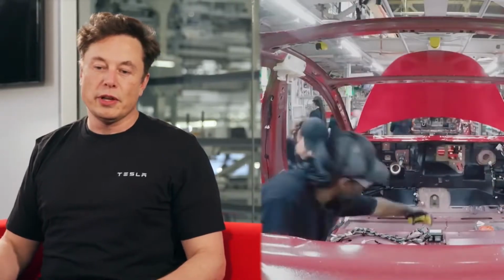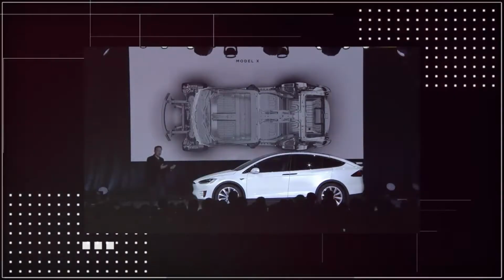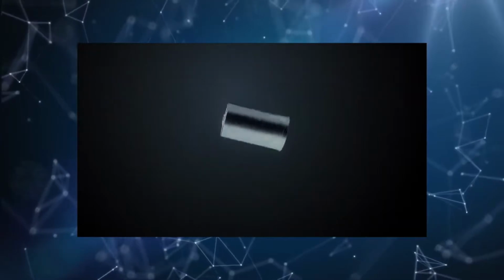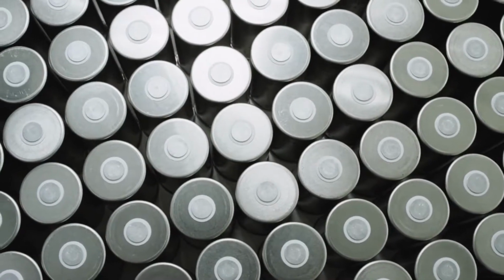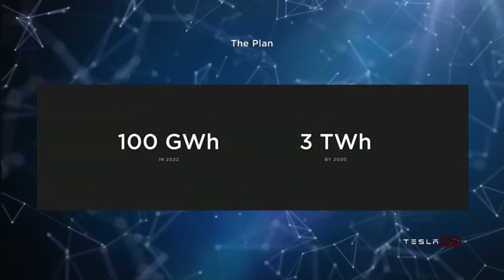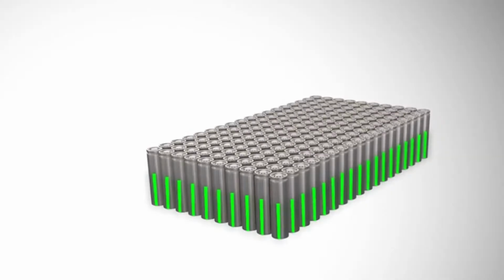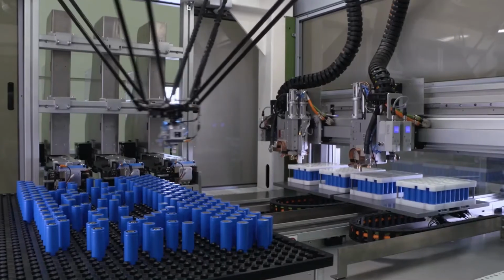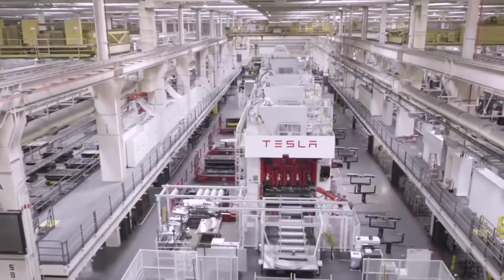END GAME!! Tesla BOSS 4680 Battery Destroyed The Competition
In this channel we'll cover everything you'll ever need to know about technology, tesla, and space exploration, and SpaceX. From hot ev companies such as Tesla, NIO, Virgin Galactic, and Xpeng to the goliaths running the show such as Elon Musk and Richard Branson, Tech Star will cover everything!

Tesla always finds its way into the spotlight with its genius inventions. This time, it is their powerful 4680 batteries that have the tech world buzzing! This highly anticipated addition to their continuously growing list of inventions is sure to catapult them into another realm of
success.

In this video, we will be taking a very close look at this new dimension of Tesla’s inventions and what they plan to do with their 4680 batteries.
Make sure to stick around till the very end and pay attention to every detail. Trust me, you’ll be amazed by everything that you learn.

A quick look at tesla’s background with the batteries - In September 2020, Tesla shocked the world with another one of their amazing revelations. The company announced that they were embarking on a new project with which they would produce a new tabless 4680 cell form factor. According to the announcement, the new Tesla battery would be bigger, better than they have ever worked with. The automaker is one of the world's leading companies in the power and technology front. Having built their legacy on vehicles that run entirely on battery power, it is entirely understandable that they would constantly be looking for better ways to power their vehicles. Tesla promises that its 4680 battery cell is going to change the game for the whole of the battery and power industry.

Features of the GENIUS Tesla 4680 battery cell
Tesla's super powerful 4680 battery cell has been promised to solve a lot of problems and shortcomings. The battery cell is meant to eliminate the tabs identified with many of its predecessors and increase the density of energy generated. In addition to that, the battery cell is also meant to maintain its humble beginnings. The new design will do so by emulating similar thermal characteristics of smaller cells. This will help to improve the power-to-weight ratio, while simultaneously streamlining the manufacturing process as much as possible, lowering the cost of production, and speeding up the entire process of
production.

One of the most fascinating features of the new and improved Tesla 4680 battery cell is the sheer amount of capacity that it has. According to the manufacturer, the battery boasts five times the energy capacity observed in previous battery cells used by Tesla in the past. In terms of power, the 4680 battery cell is incredibly capable of 6 times the power of any battery cells Tesla has come in contact with and made use of in their many years of manufacturing.

The battery cell measures a large enough size of 46mm by 80mm in dimensions. These measurements are the sole reason why the battery, 4680 is named as it is. Another impressive feature of the 4680 battery cell is the form factor. These new and improved battery cells come in a tabless cylindrical format that greatly boosts the cell's performance, durability, and cost effectiveness.